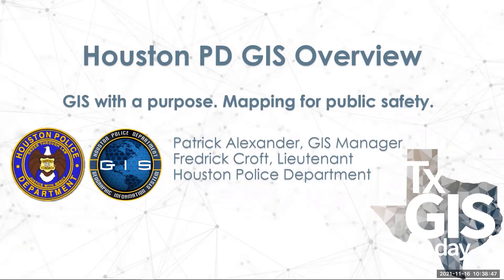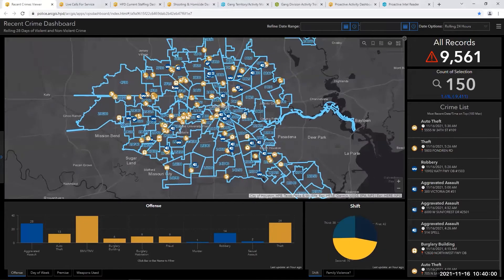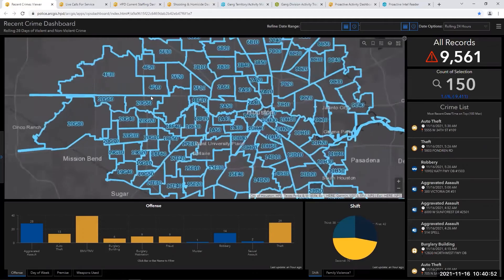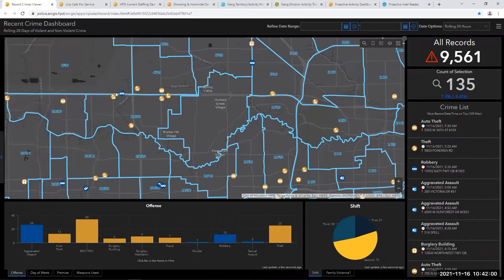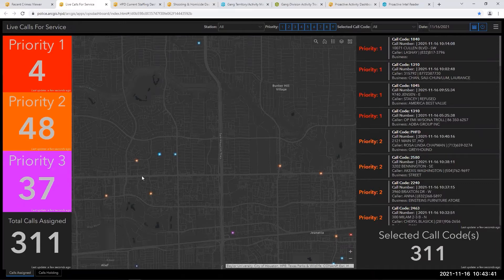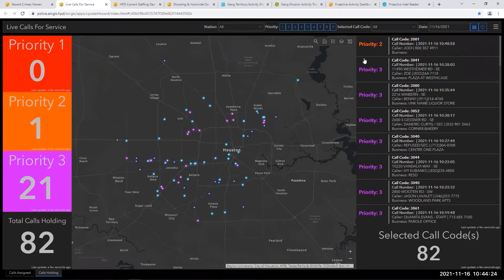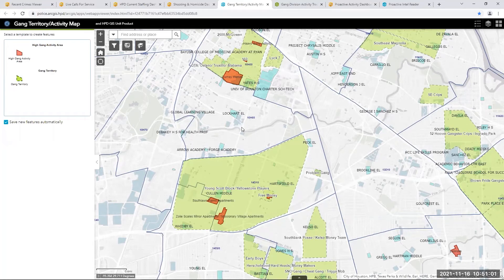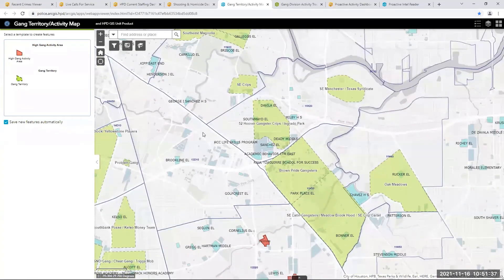TxGIS Day 2021, Day 2 Presentation by Houston Police Department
Watch this session to hear from Patrick Alexander and Fredrick Croft, with Houston Police Department as they present how GIS is used to support law enforcement operations in Houston, Texas.